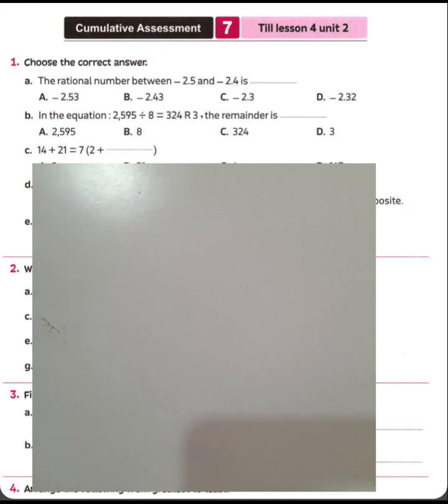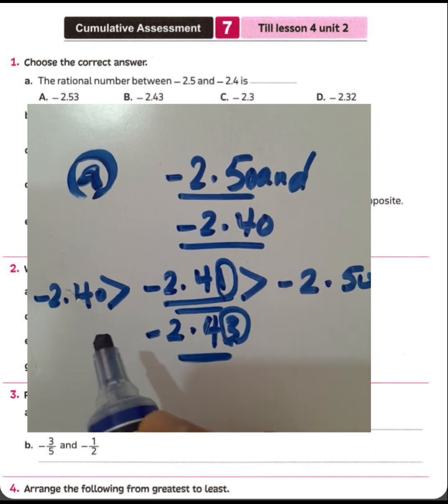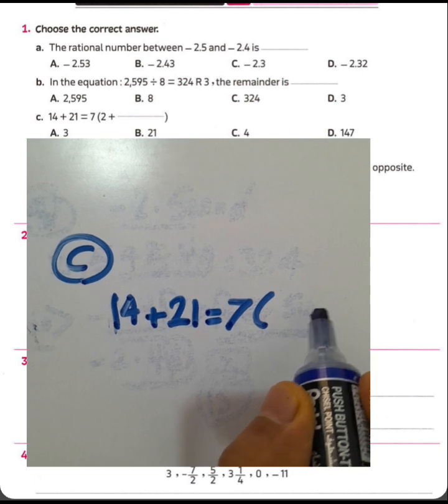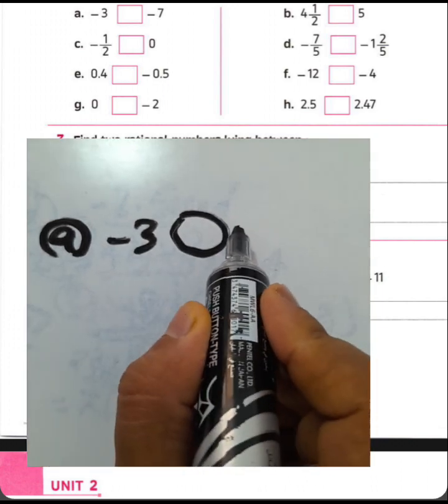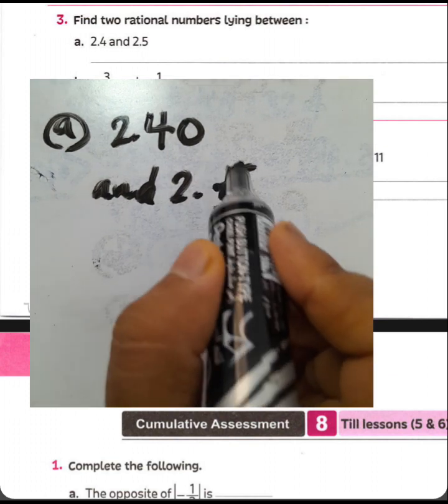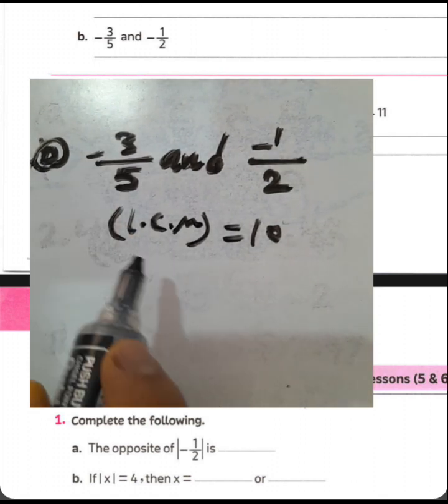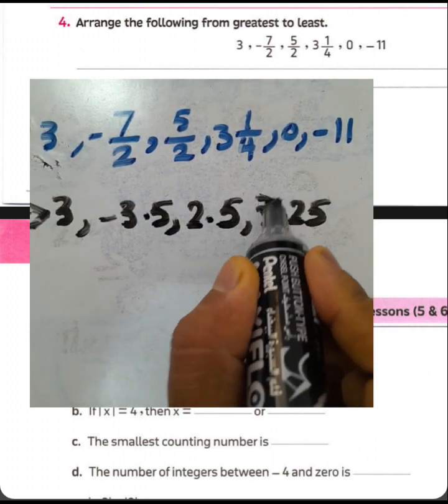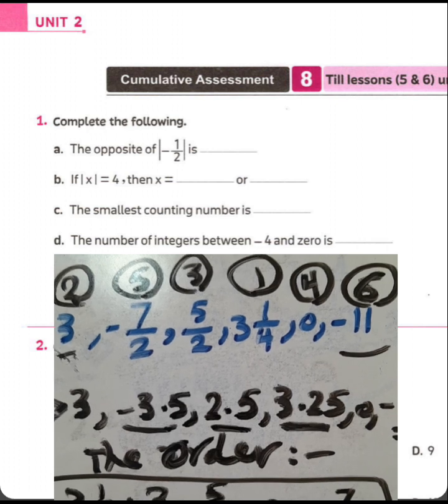المعاصر التدريبات quiz grde6ماث الصف السادس الابتدائي الترم الاول maths منهج 2024#حل ماث الصف